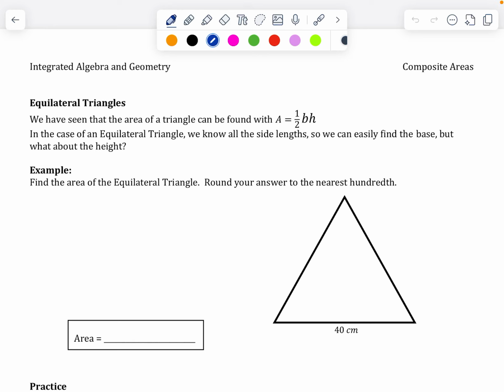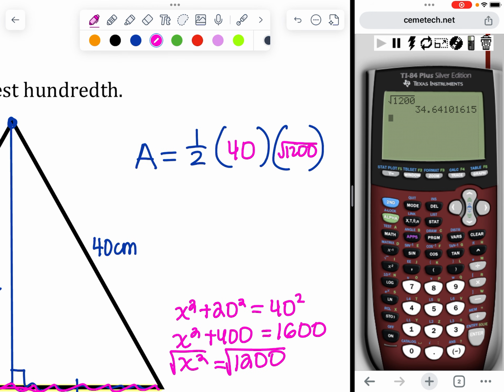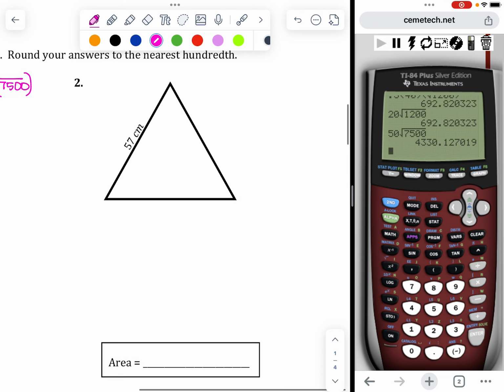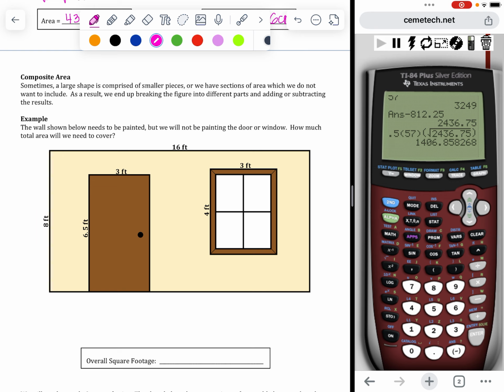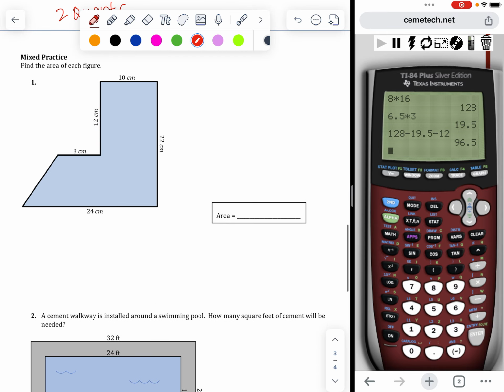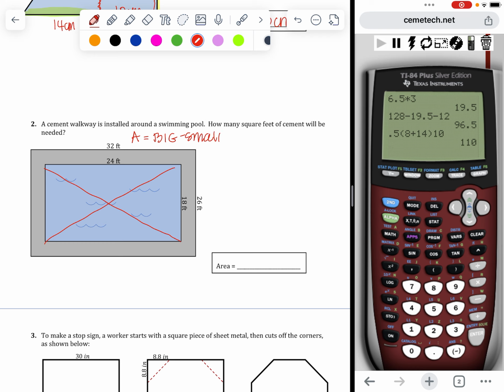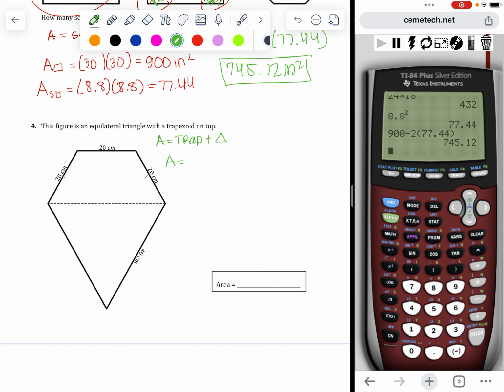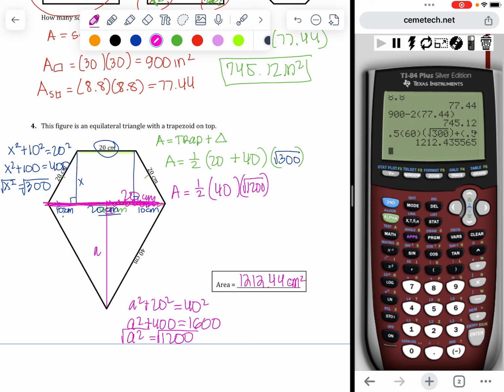Day 7 - Composite Areas